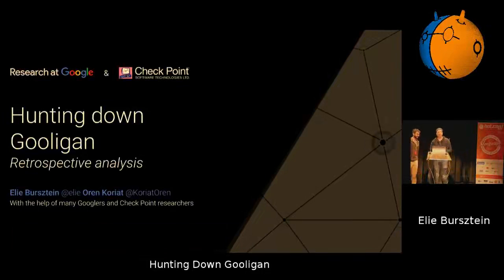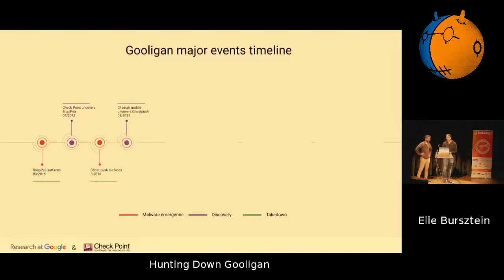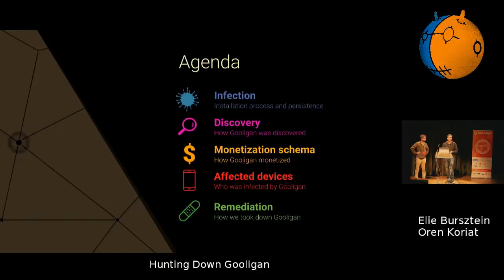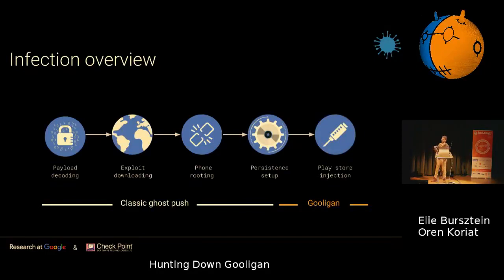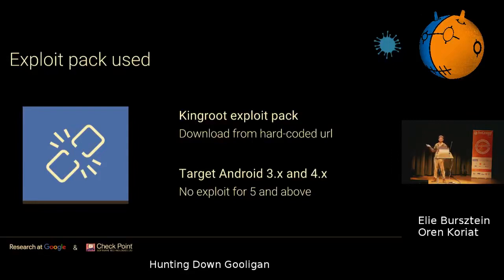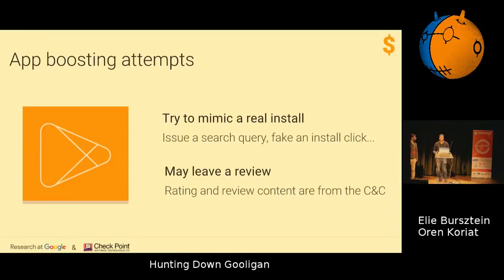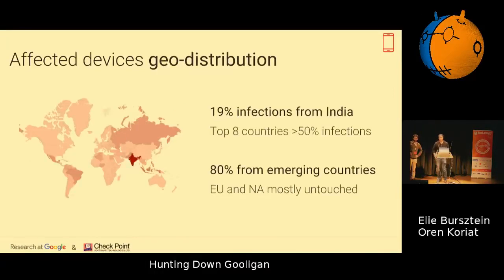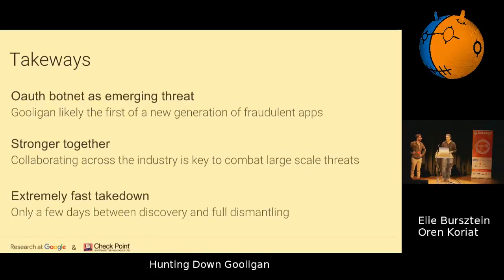Hunting Down Gooligan Elie Bursztein, Oren Koriat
BotConf - 2018
 Hacking conference